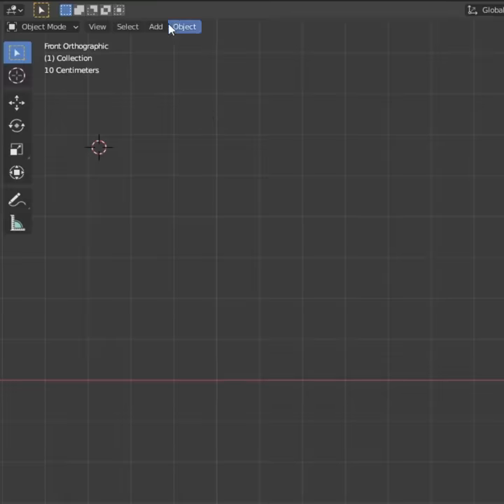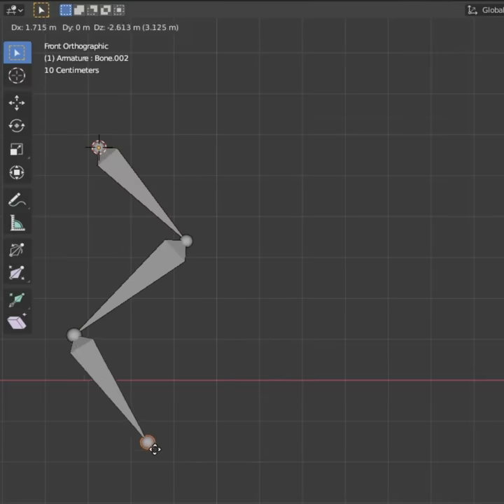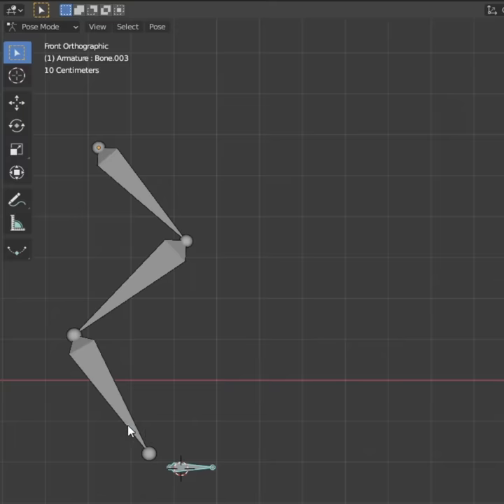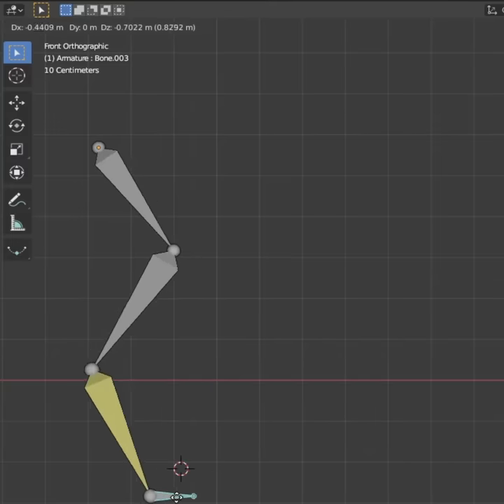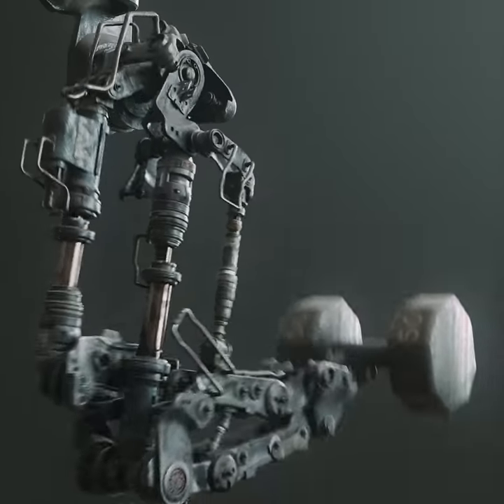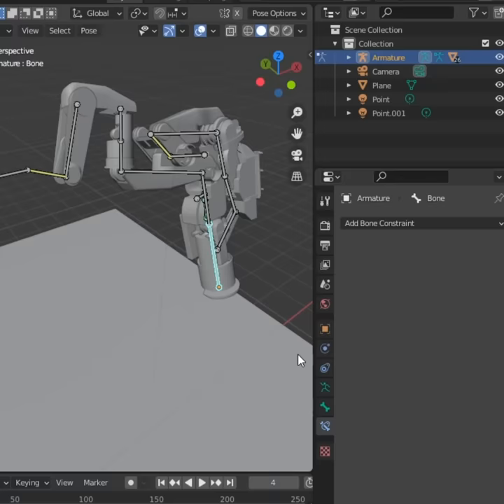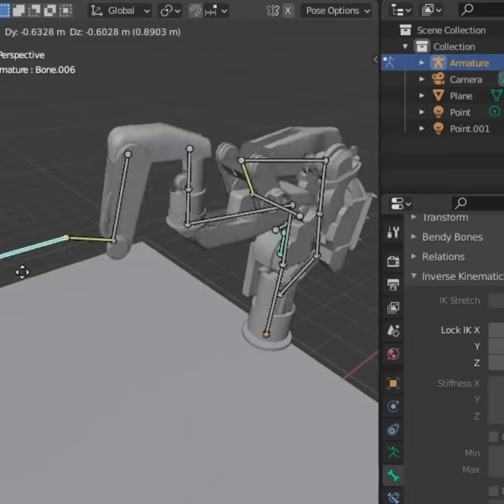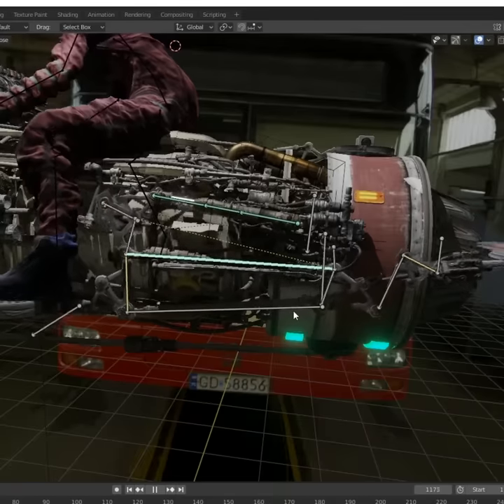Lazy Tutorial - Easy IK Rigging in Blender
Just a quick intro to IK rigging! It's probably the most useful thing I learned last year (after putting it off for, like, literally a decade and a half).

Also- Been working like a wildman on Dynamo Dream. Sending it to the sound team in the next few days, then I'll be able to make a few more tuts! Have some stuff I'm really excited to talk about!